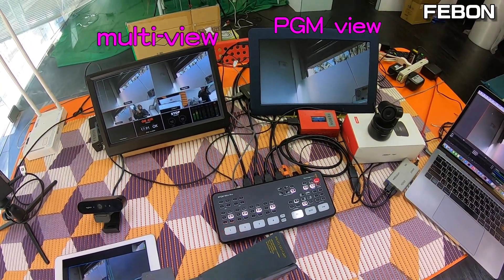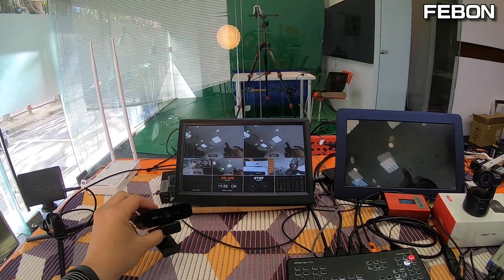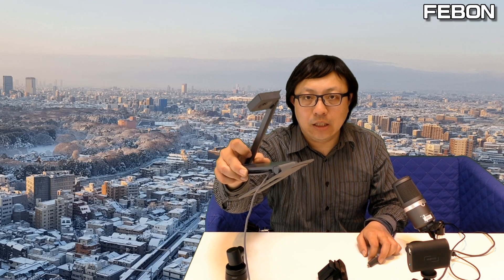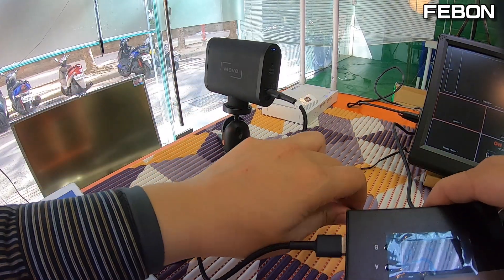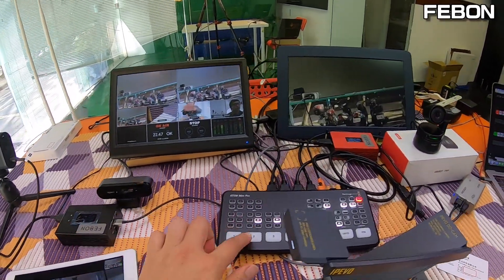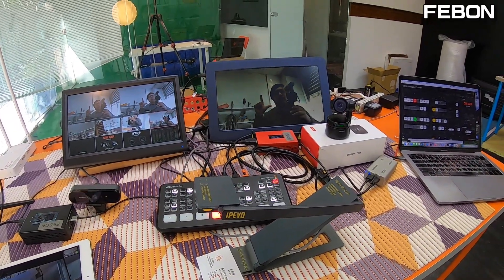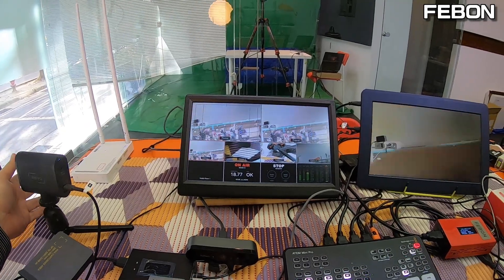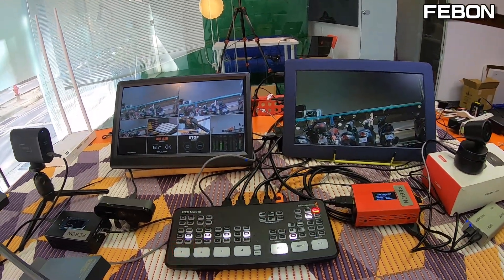OBSBOT TINY + MEVO START + Logitech camera on ATEM mini pro with multiview & PGM HDMI together!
This video will show how to let Logitech webcam / OBSBOT tiny camera and MEVO camera become hdmi output and  connect video switcher atem mini pro
By the way, we also can turn ATEM mini pro be multiview and PGM view together at the same time